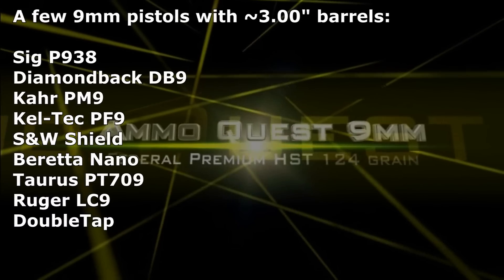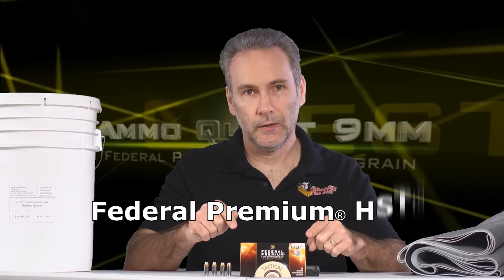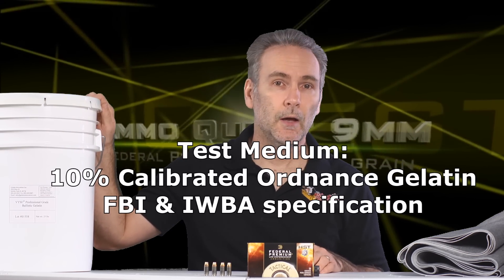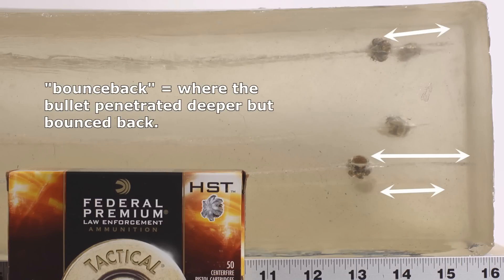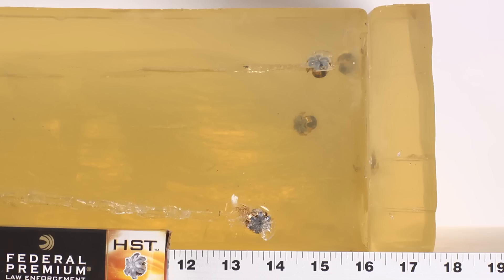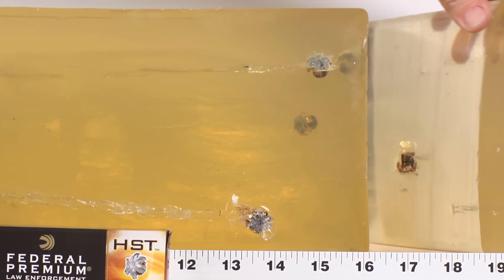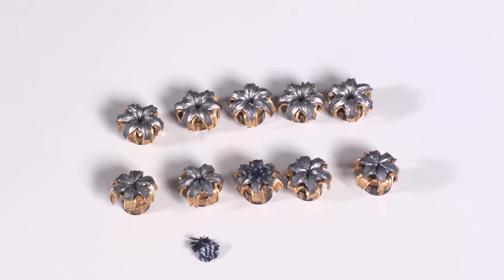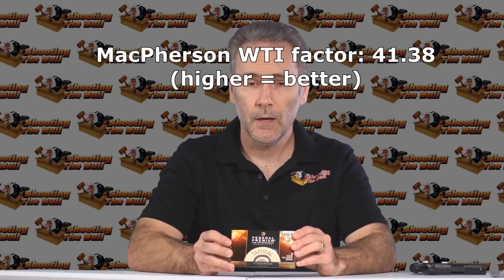Ammo Quest 9mm: Federal HST 124 grain tested in ballistic gelatin test review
Seventh in a series of a quest to find the overall best ammunition for modern 9mm pocket pistols (such as the Sig Saur P938, Taurus PT709, the Ruger LC9, Kahr CM9, Beretta Nano, Kel-Tec PF9 or S&W Shield or any other popular 9mm micro-pistol using a barrel length of approximately 3").

In this installment, I am testing the Federal Premium HST 124-grain jacketed hollow point, part P9HST1. This round is standard pressure, NOT +P.

I am chronographing the rounds as well as firing five rounds per block so that we get a more statistically relevant result, rather than the typical ammo test where only one round is fired.  Ammo can behave a bit unpredictably, and the results of any one bullet are not necessarily representative of how the ammunition performs overall.  In this test, the ammo performed absolutely perfectly.